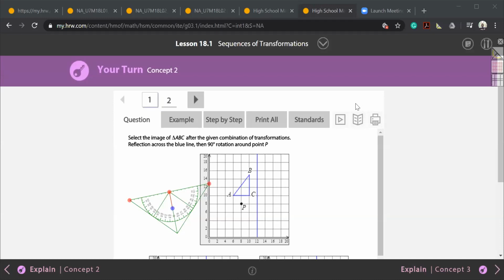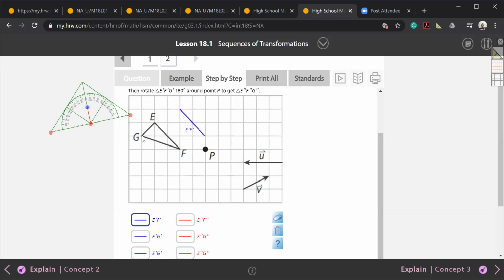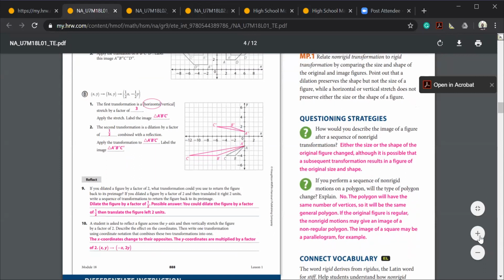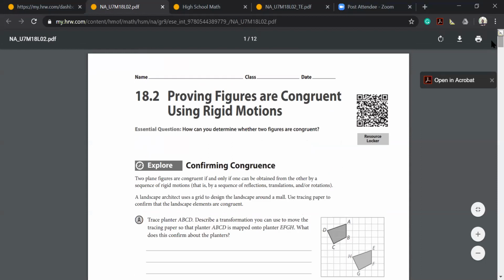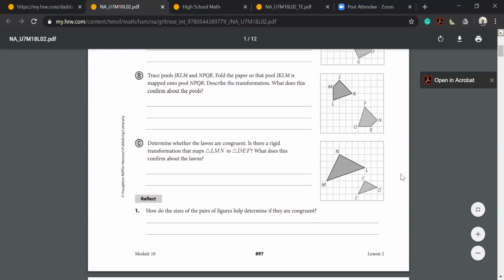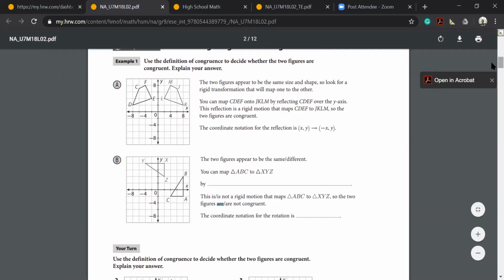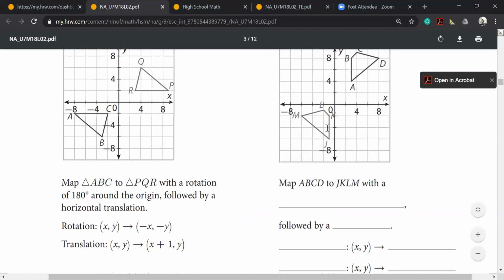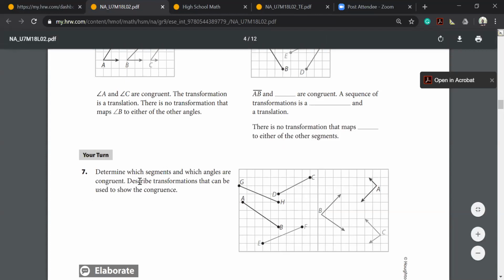lesson 18.2 proving congruent figures using rigid motion